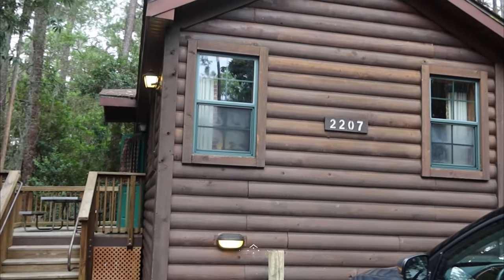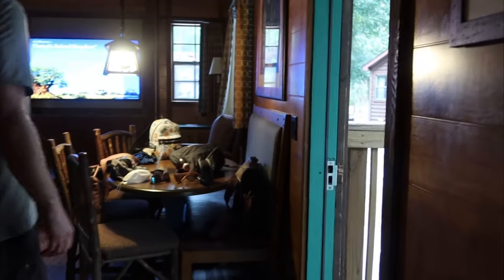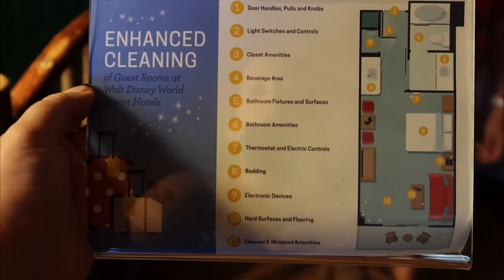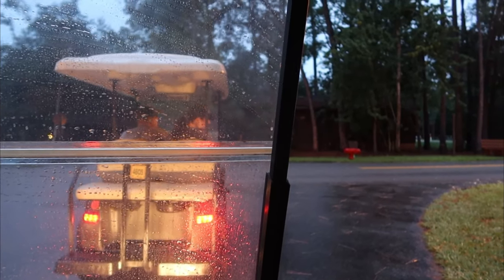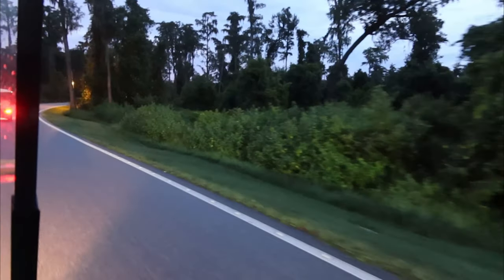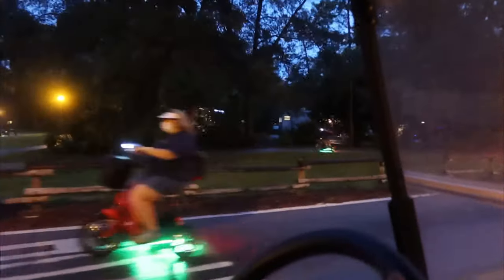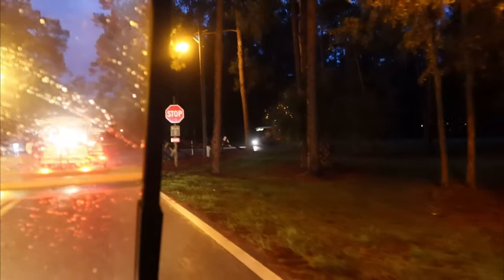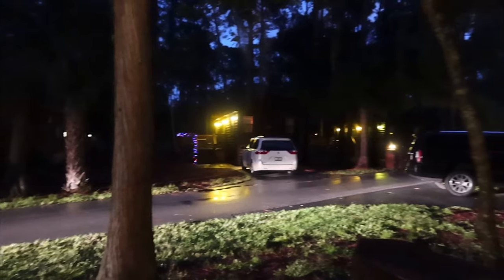FORT WILDERNESS CABIN//Day One of our Overnight Stay//Tour of the Cabin and Evening Golf Cart Ride!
Hello Adventurers and welcome to our FIRST resort stay tour! We got to spend the weekend at the CABINS at FORT WILDERNESS Campground recently. Tune in for the first day of our trip. Check out the tour of the cabin and a rainy ride on our rented golf cart around the camp grounds, including wildlife!

Video Shot with Canon Powershot G7 mark III:

If you like this video be sure to check out this full playlist for more like it: